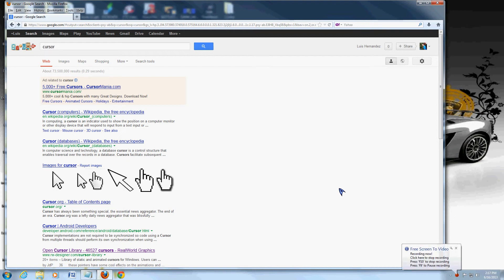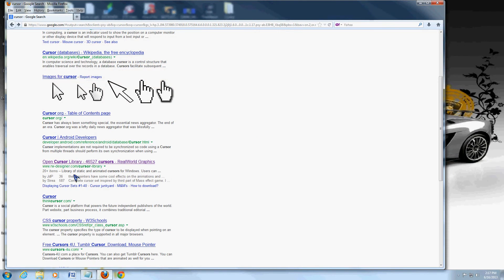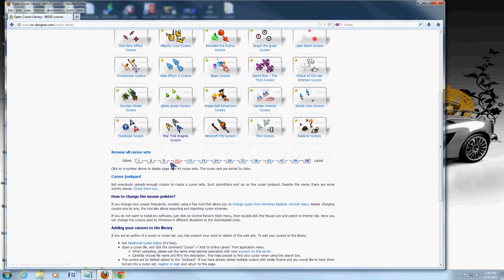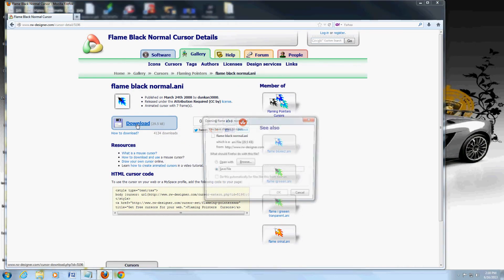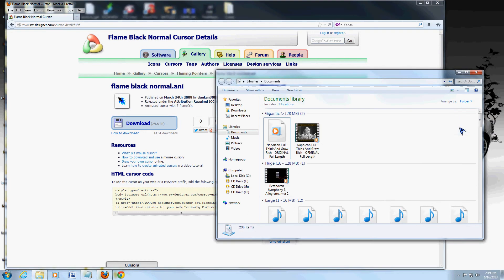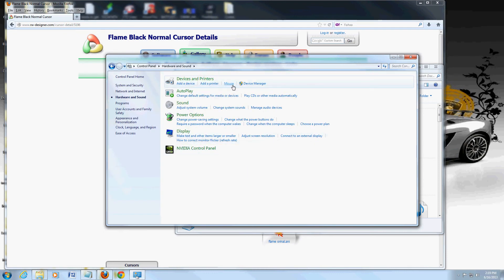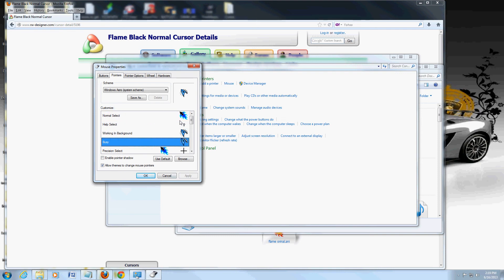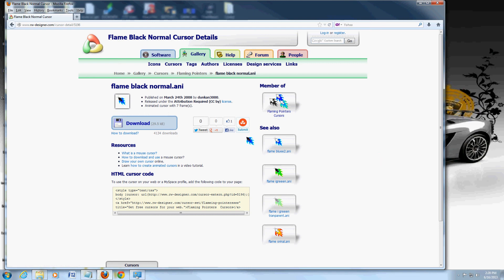How To Change Your Cursor On Your PC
In this video tutorial I will show you how to change the cursor on your PC to a fancier cooler cursor.

how to cursor windows change cool fancy Microsoft windows own maker computer mouse pointer selection working background busy __________Recommended Software_____________

tune-up.